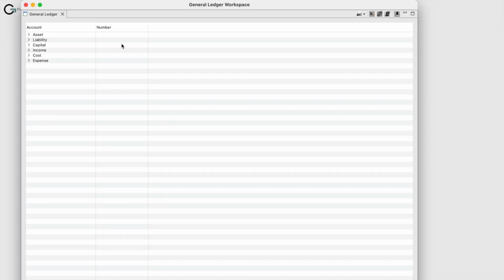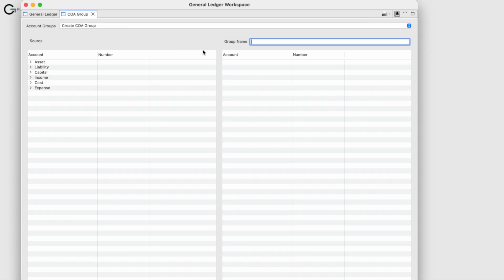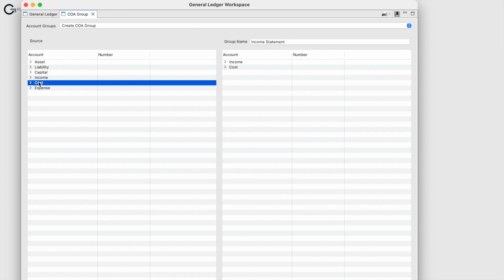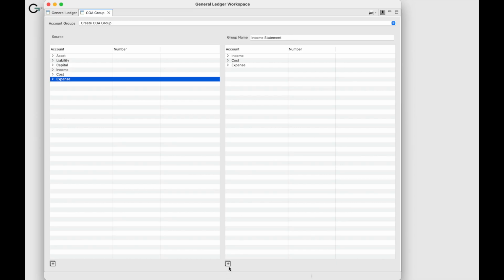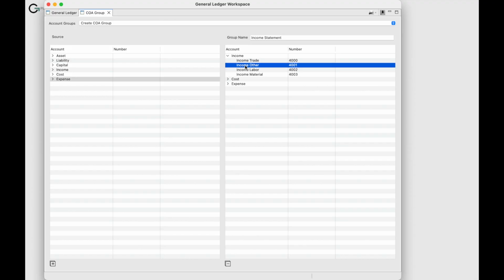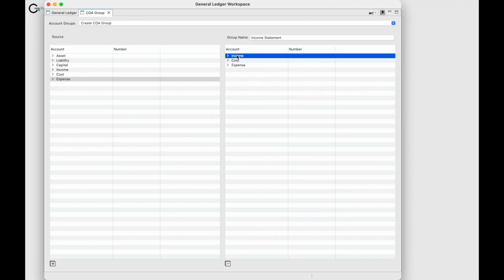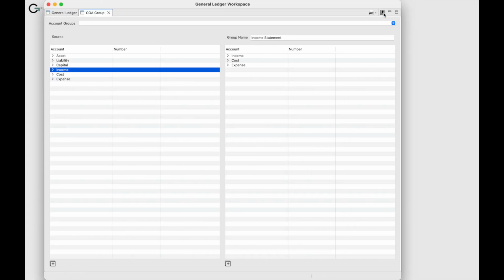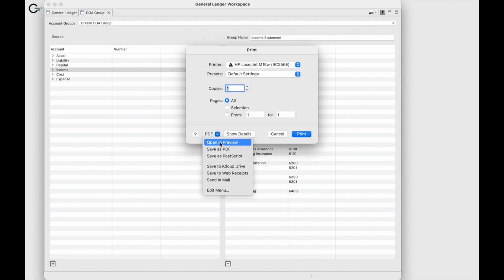COR•REC Tutorial: Custom Reports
Welcome to the official COR•REC Business Management Academy! Learn how to create fully customized General Ledger reports in COR•REC. This step-by-step tutorial guides you through setting up account groups, tailoring reports like income statements, and printing them for various business needs.